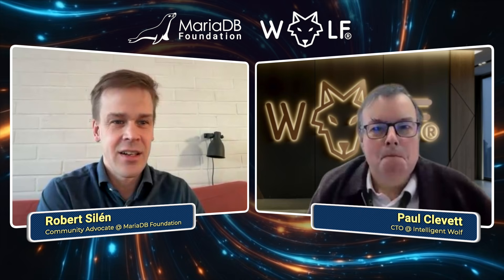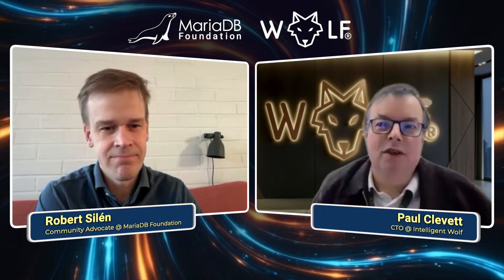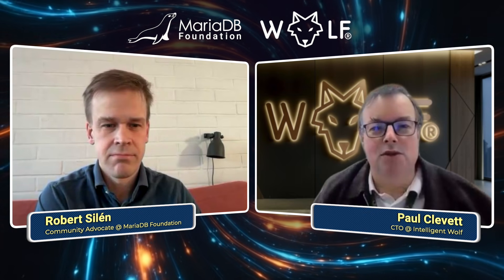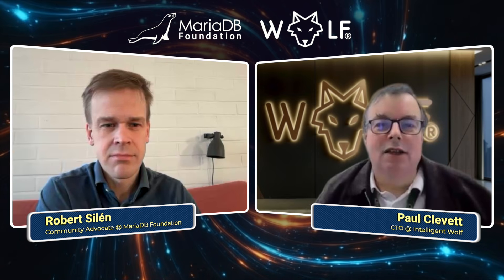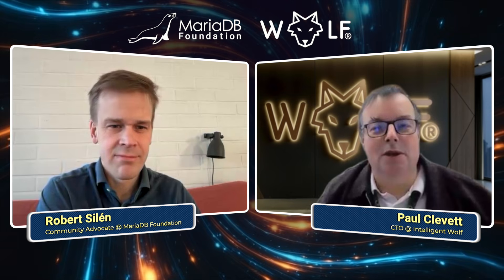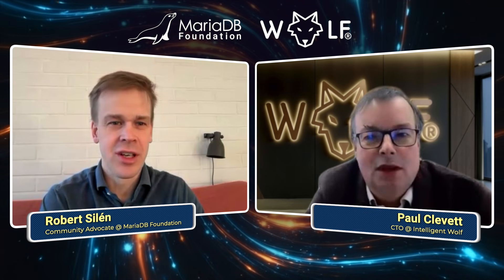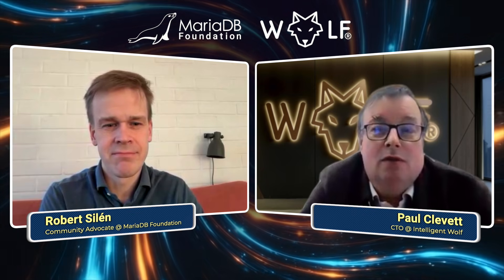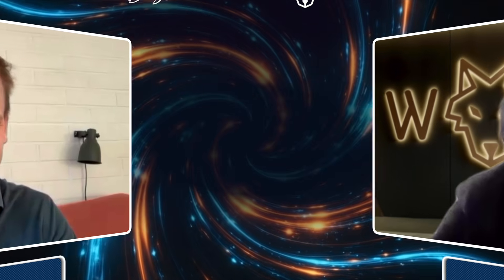Why Intelligent Wolf Chose MariaDB: Considerably Faster + Vector DB for AI Applications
Paul Clevette, CTO of Intelligent Wolf, shares why MariaDB is central to their tech stack—from powering AI-driven railway maintenance predictions to running high-performance gaming infrastructure.

In this interview, Paul discusses:
- Why MariaDB is 20% faster than alternatives they tested
- Using vector databases for AI document interrogation
- Building rock-solid Galera clusters with MaxScale
- Their all-Linux, open source approach

Intelligent Wolf builds software solutions including Code Wolf (legacy code migration), WolfServe (Apache replacement), and AI-powered data analysis tools for enterprise clients.